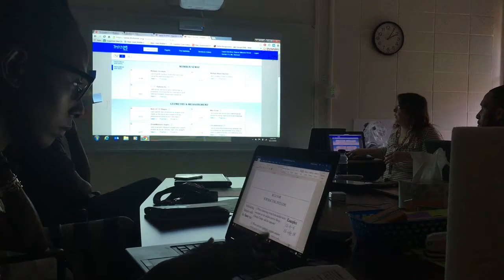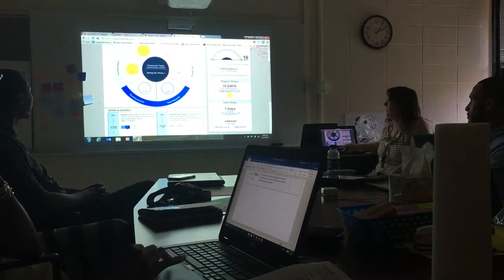This is a video showing how a SPED Teacher in TTO demonstrates how she supports students.